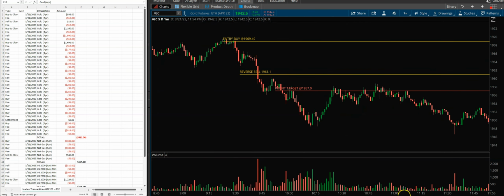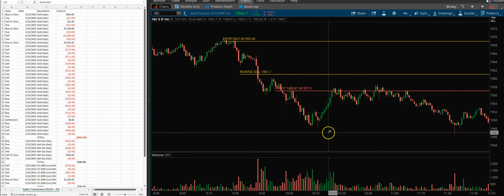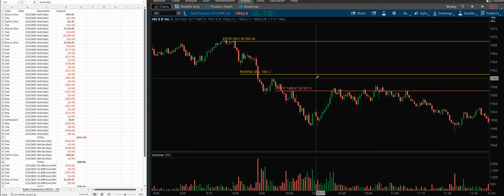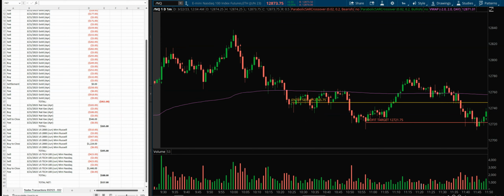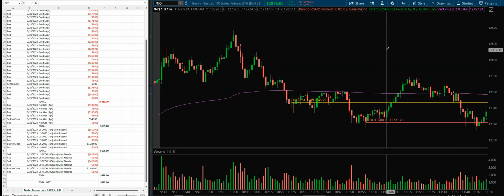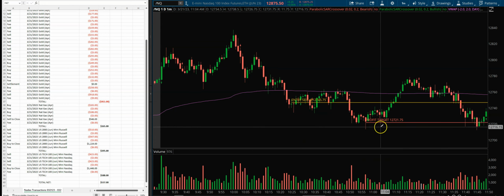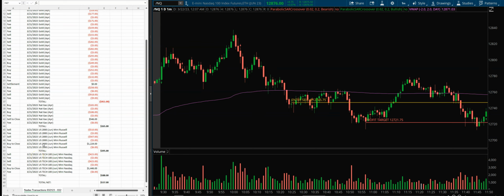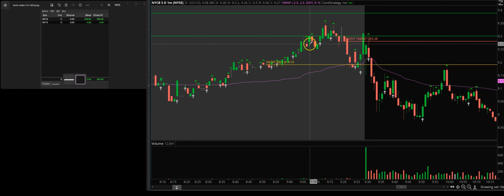Daily Trading Recap - A Simplified Way of Trading!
Join us every morning for our Live Trading Morning Show!